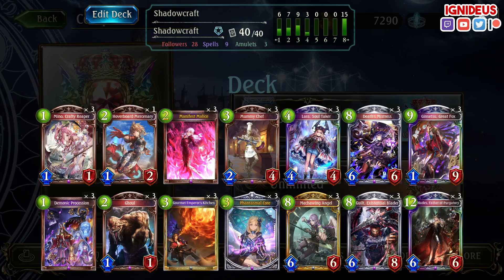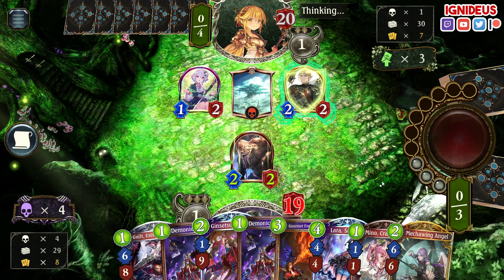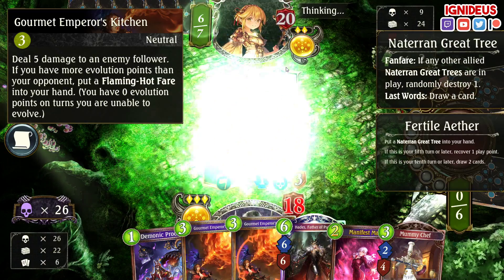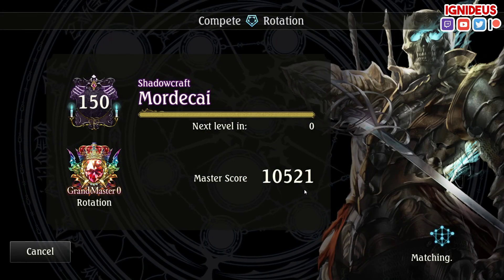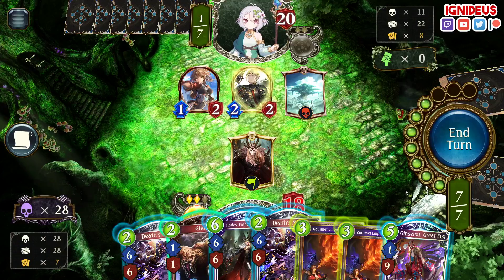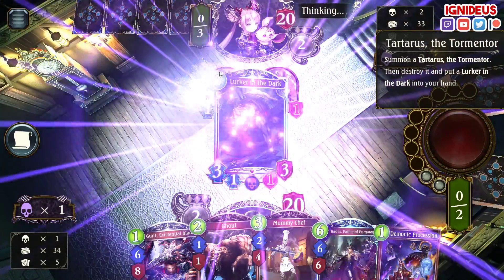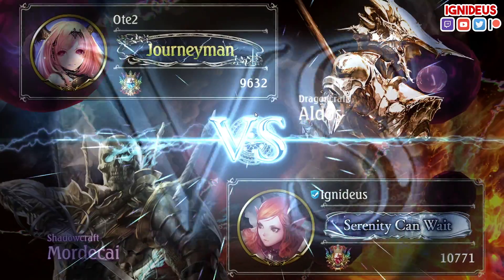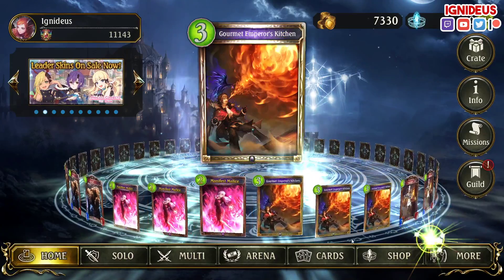Hades DESTROYS the Ladder | Shadowcraft Deck | Ultimate Colosseum (Shadowverse)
(Shadowverse Ultimate Colosseum) Rotation Hades Path to Purgatory (PtP) Shadowcraft deck guide and gameplay using the new expansion cards!
VS Control Forestcraft, Reanimate Shadow, Natura Dragoncraft

The gates of life and death are rising. Step into the arena and greet your foes in Shadowverse's 15th card set: Ultimate Colosseum. This set of 114 cards will launch at the end of December with 97 initial cards and 2 new leader cards, with an additional 17 cards (a new gold card for all 9 classes and a new legendary card for all classes with the exception of Neutral) coming in February.

In addition, some cards will spotlight characters from our anime RPG, Princess Connect! Re:Dive. A portion of these cards will also come with a new mechanic, "Union Burst." Cards with Union Burst will feature "Fanfare: Union Burst (10)" in their skill text; this means that the Union Burst effect activates when you play the card on your 10th turn or later. Furthermore, every time an allied follower evolves when there is a card with Union Burst in your hand, that card's Union Burst count goes down by 1, and its effect can be activated 1 turn earlier.

But the characters from Princess Connect! Re:Dive are just a few of the gladiators gathered at the Ultimate Colosseum. Mighty warriors from multiple realms are lined up in the shadows, and they all burn for victory. Are you strong enough to join their ranks?

"The battle of the century awaits."